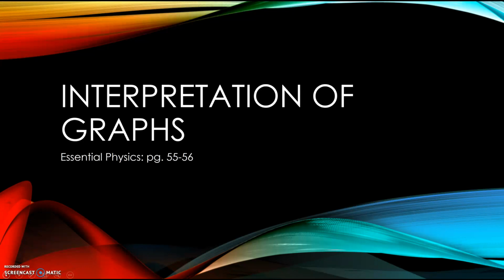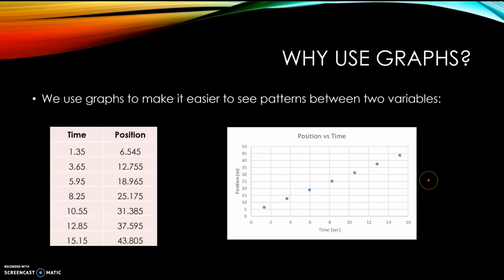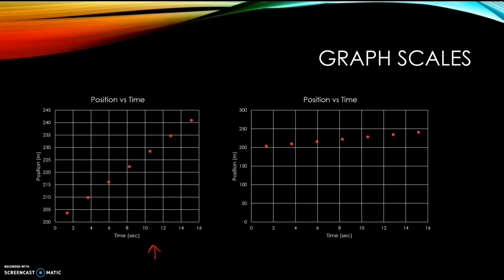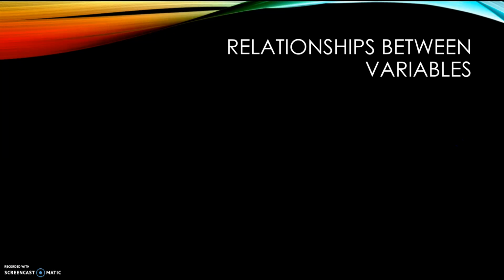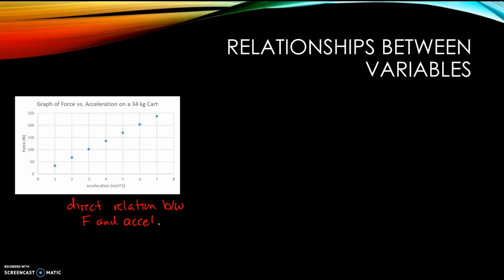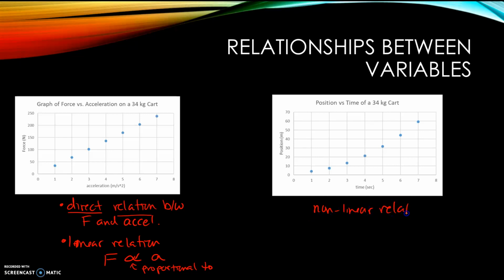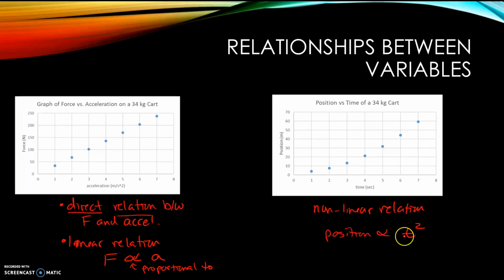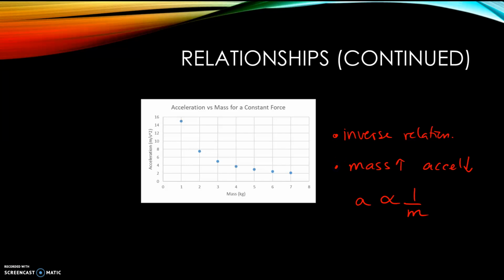Interpretation of Graphs